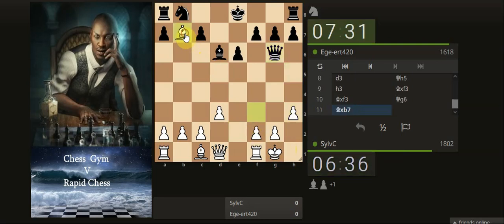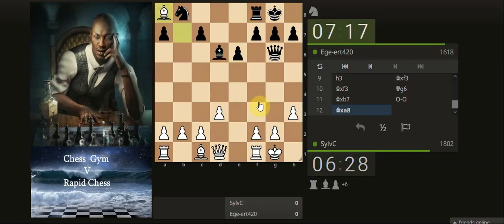1800 Rapid chess